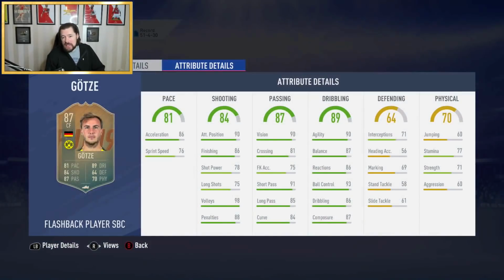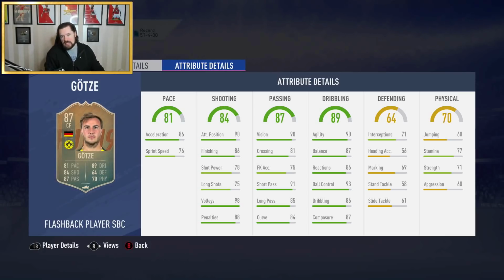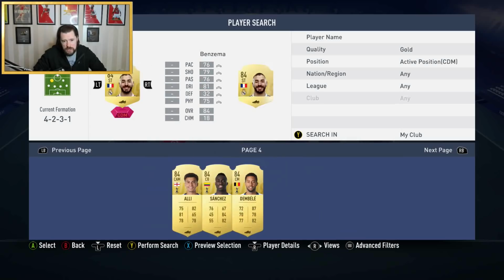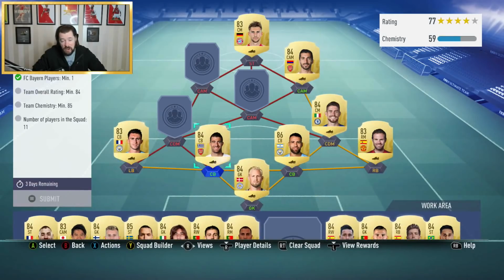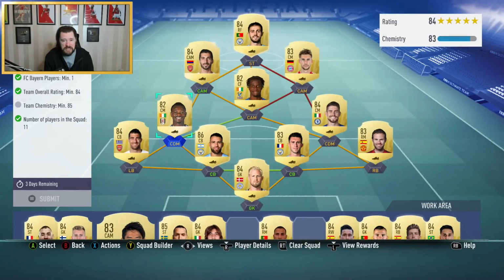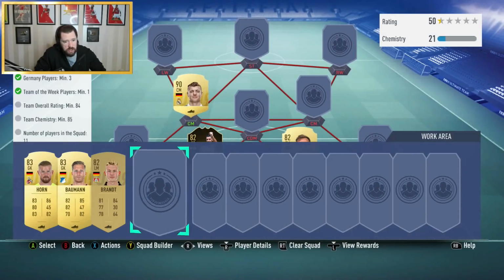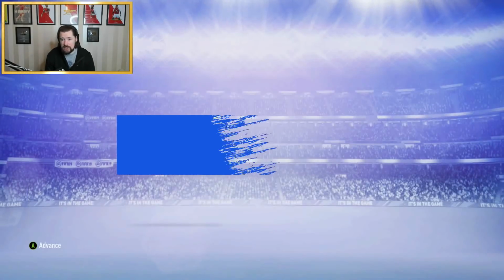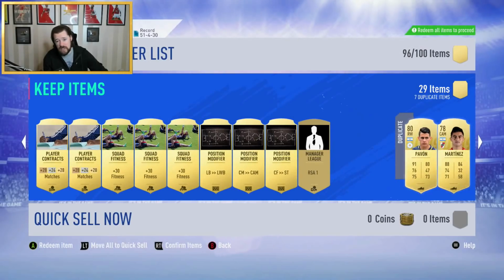NEW FLASHBACK SBC! - 87 MARIO GOTZE! - FIFA 19 Ultimate Team